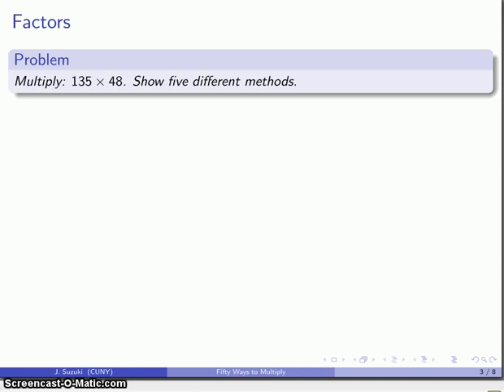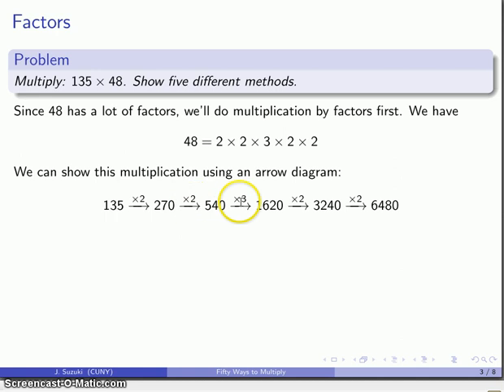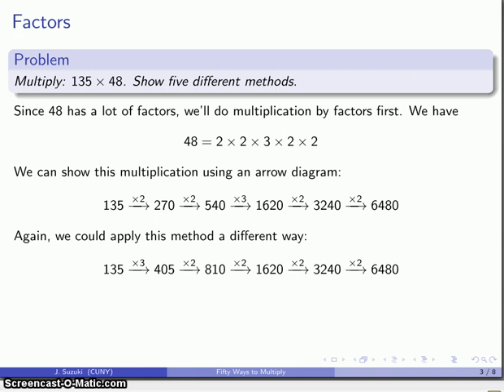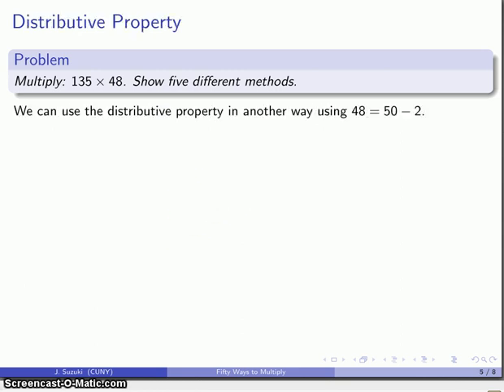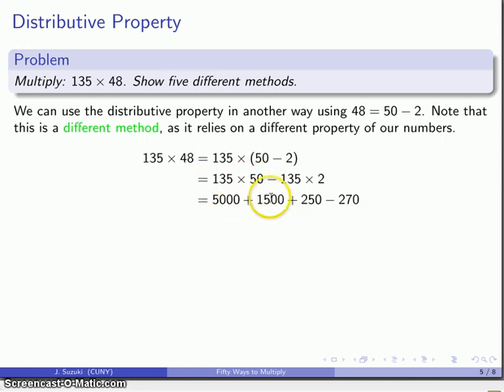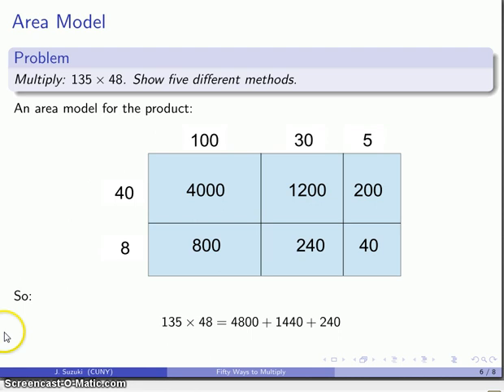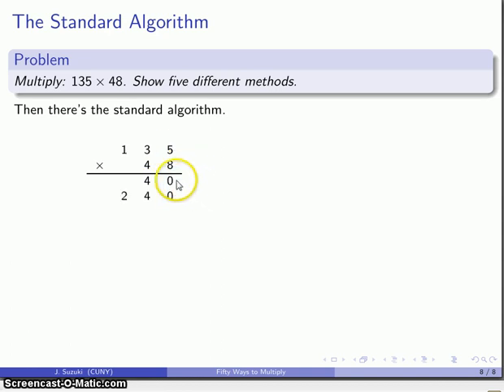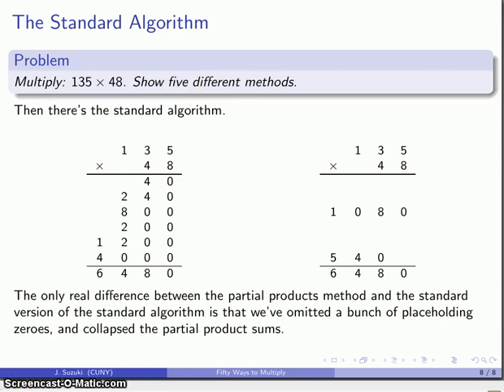Fifty Ways to Multiply